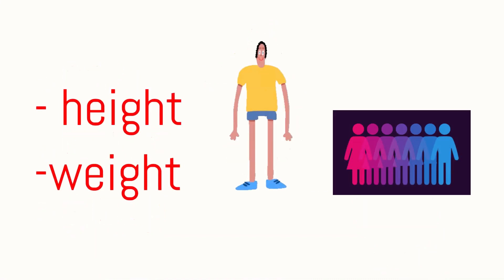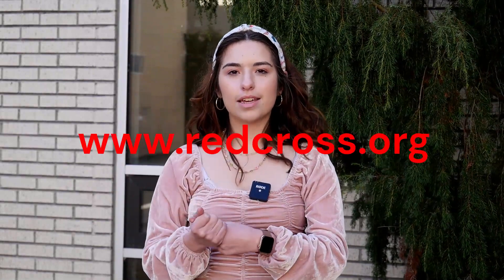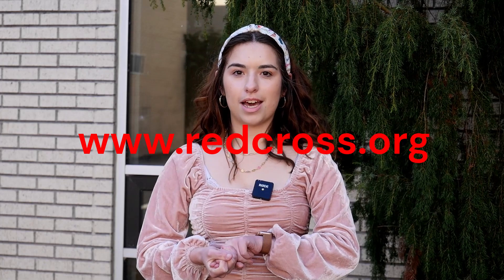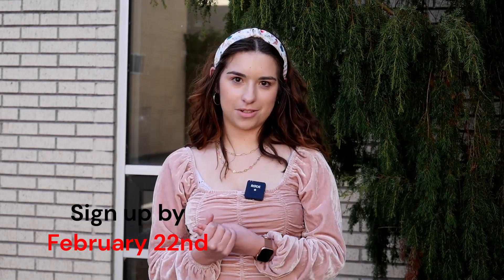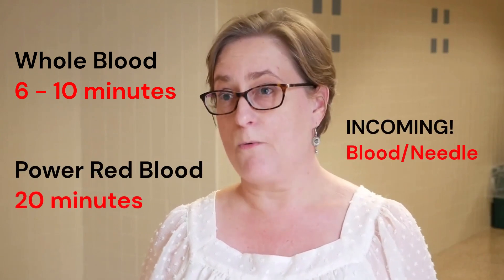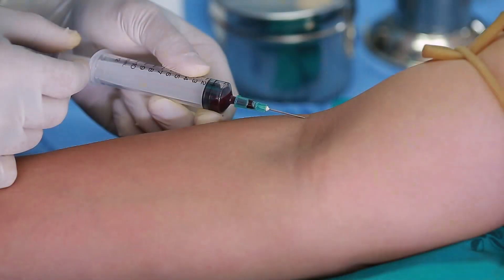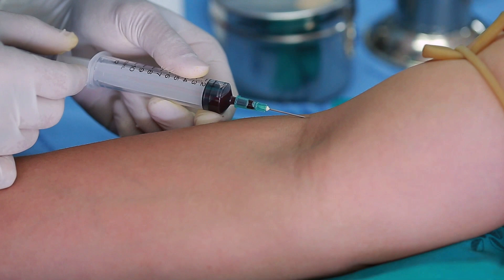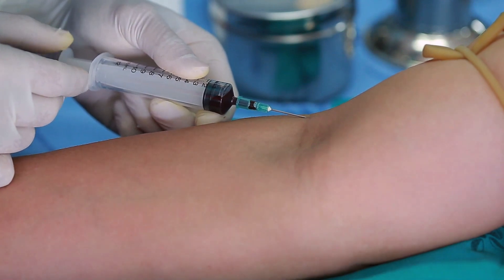2023 Blood Drive Promo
Jules Roderick reports on the Leo's Club's upcoming Blood Drive through the Red Cross.